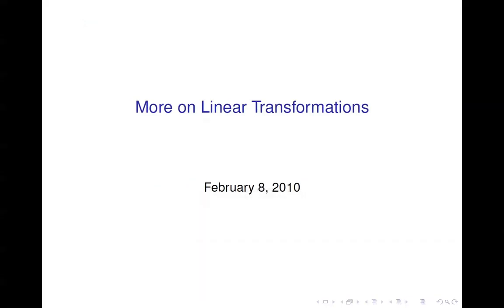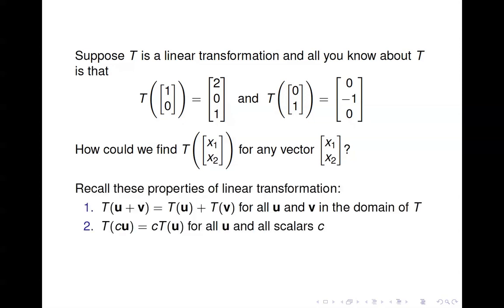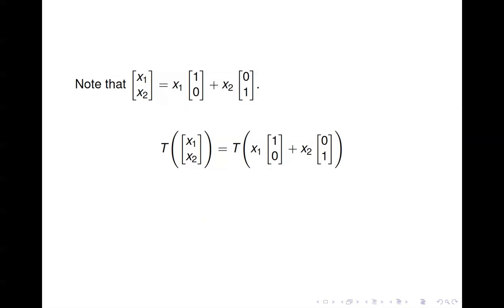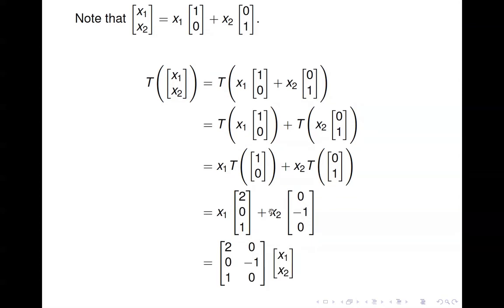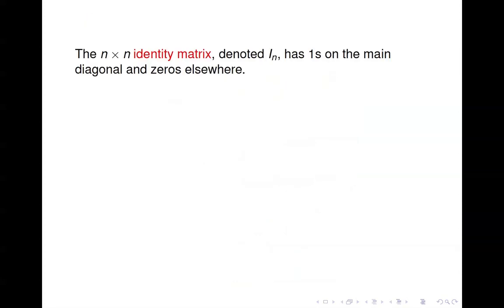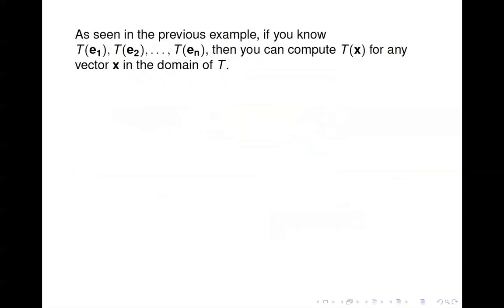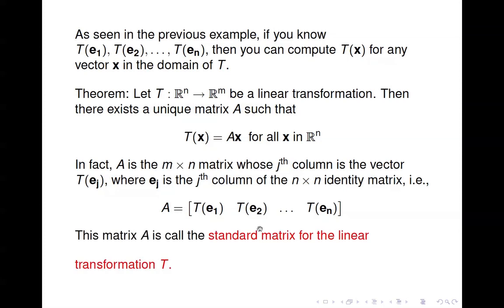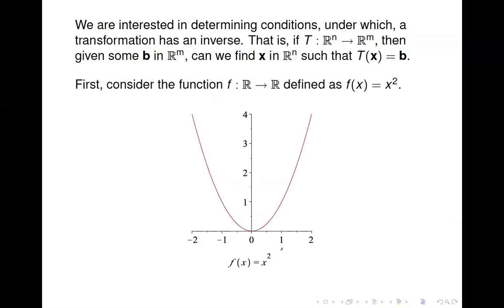Linear Algebra - Linear Transformations (2 of 2)